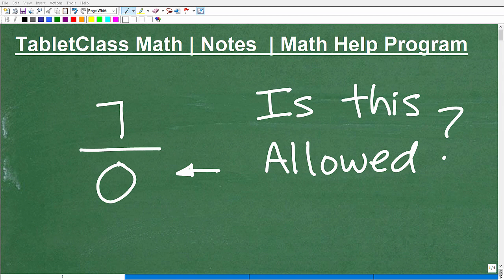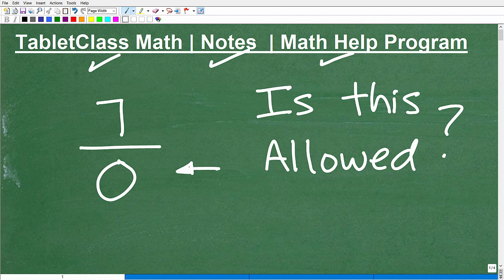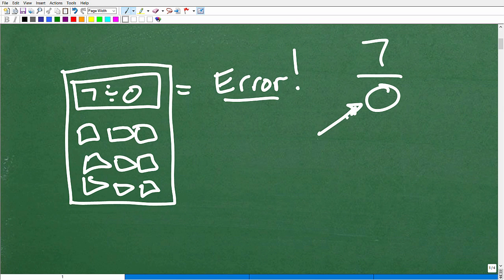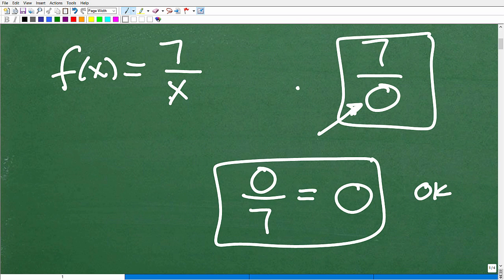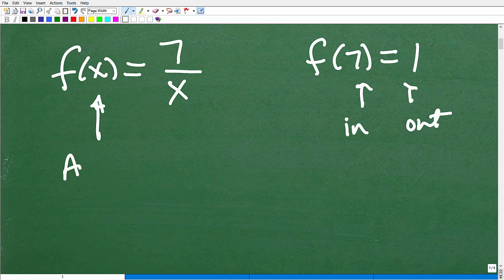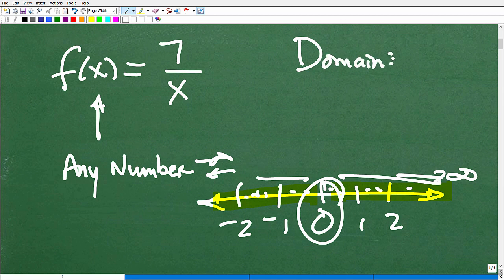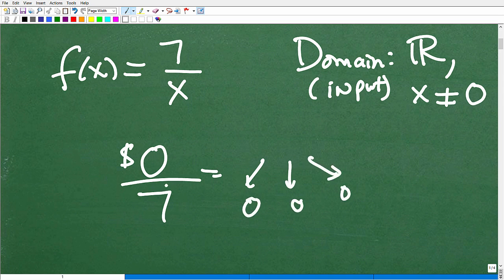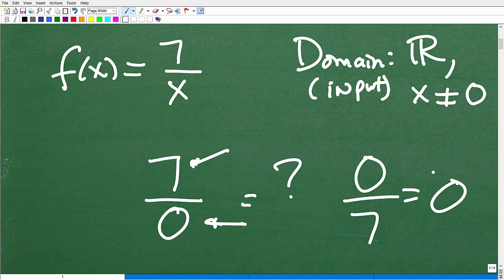Divide By ZERO? .....could be a problem..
Math help with dividing by zero.  For more math help to include math lessons, practice problems and math tutorials check out my full math help program